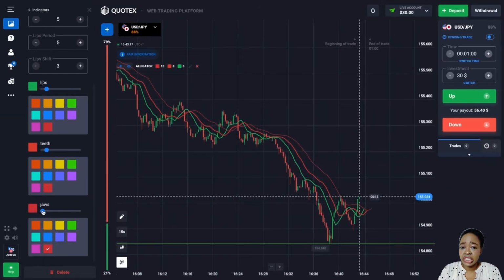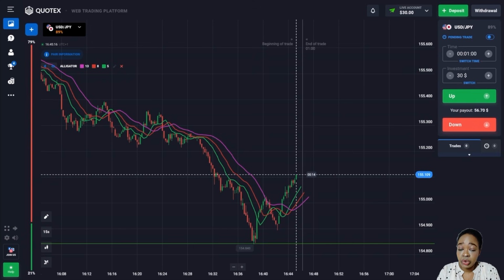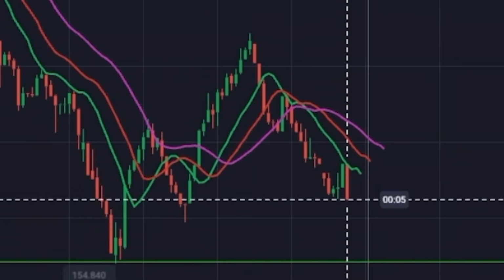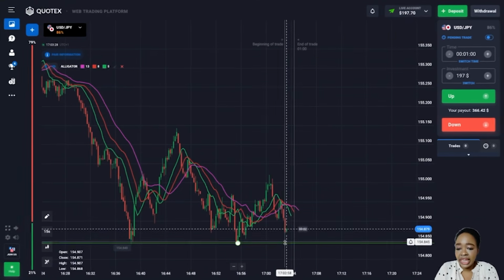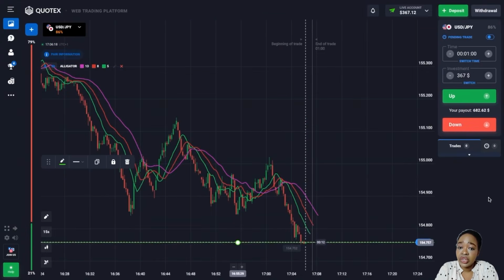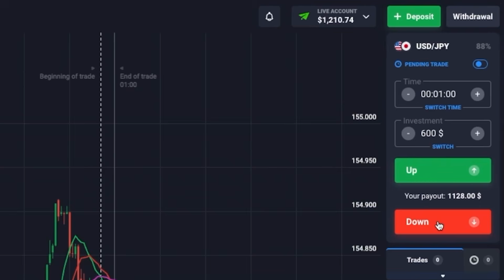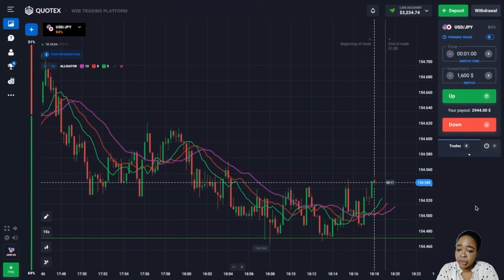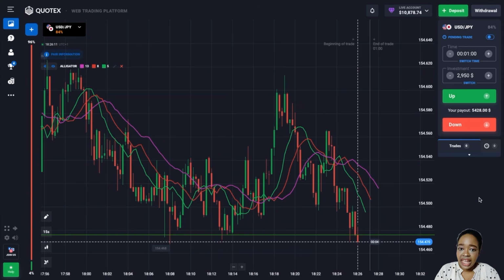ALLIGATOR INDICATOR BINARY OPTIONS STRATEGY FOR BEGINNERS | QUOTEX $30 TO $10878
📌 In this tutorial, you'll discover:
1️⃣ How to set up the Alligator Indicator for optimal binary options trading.
2️⃣ The best entry points and timing for using the Alligator strategy.
3️⃣ Techniques for managing risks effectively while trading with the Alligator Indicator.
4️⃣ Common mistakes beginners make when using the Alligator Indicator and how to avoid them.
5️⃣ Pro tips for optimizing your trades with the Alligator strategy on Quotex.

0:00 Alligator Indicator Strategy for Beginners
0:37 Effective Trading with Alligator Indicator
2:08 Join My Money Team for Trading Signals
2:54 Alligator Indicator Explained and Used
3:27 Step-by-Step Guide for Quotex Alligator
4:00 Maximize Earnings with Alligator in Binary Options
5:04 Proven Techniques for Alligator Binary Options
5:29 Full Breakdown of Alligator Indicator Usage
5:42 Get a 50% Trading Account
6:06 Expert Insights on Alligator for Binary Options
6:47 Best Alligator Strategy for Binary Options
7:15 Key Tips for Alligator in Quotex
7:44 Successful Alligator Setups for Intraday Trading
8:33 Effective Binary Options Strategy Methods